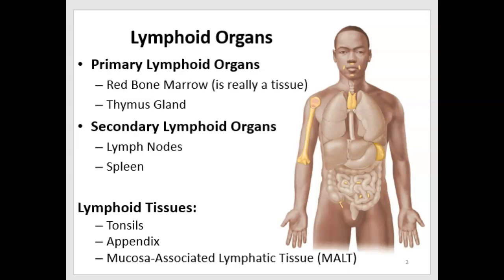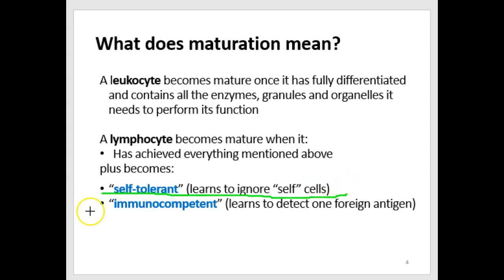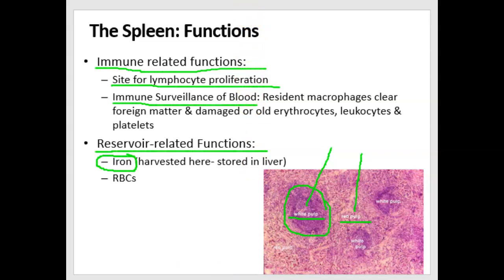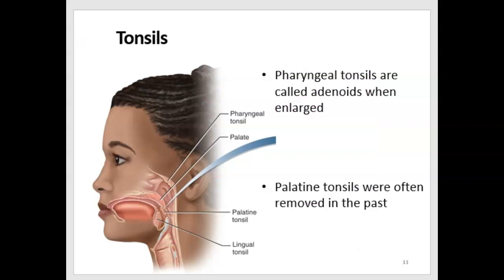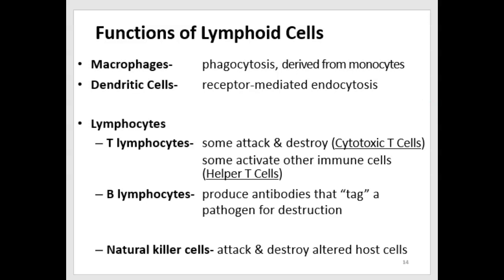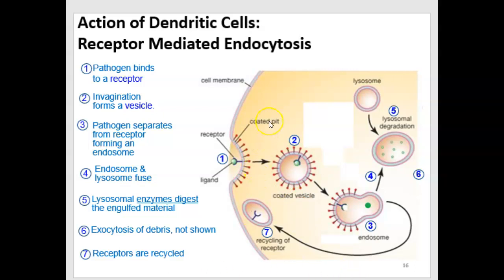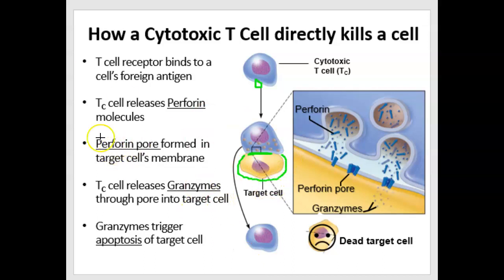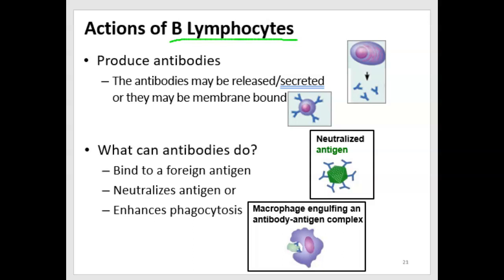Lymphatic Organs, Tissues & Cells 35 min.